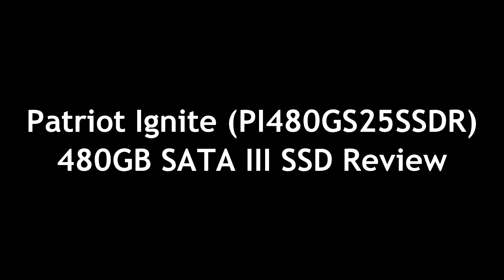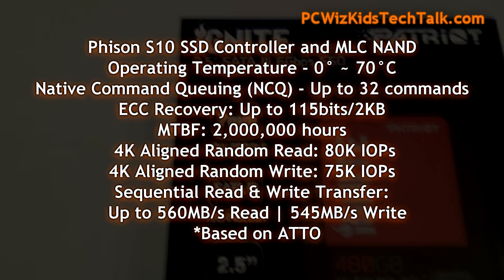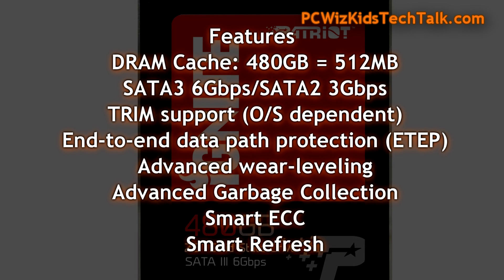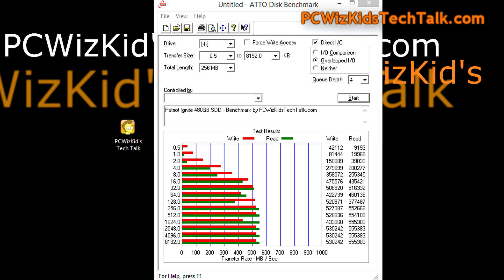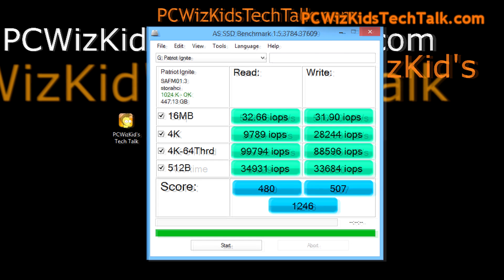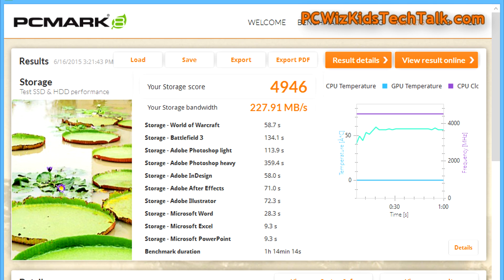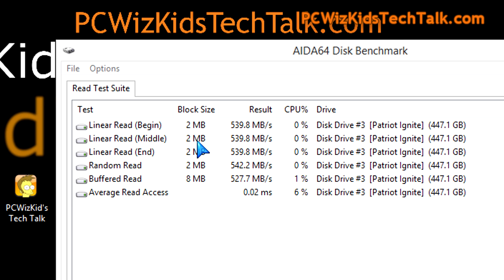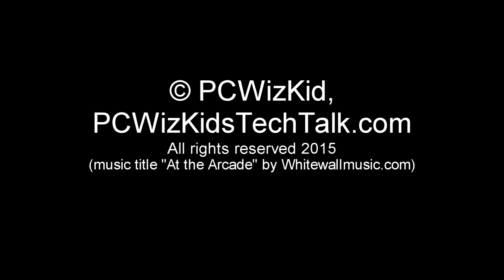Patriot Ignite 480 SATA SSD Review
The Patriot Ignite uses Phison's quad-core, eight-channel PS3110-S10 controller with smart ECC technology. It features end-to-end data protection and a host of other capabilities typically found in enterprise-class processors.